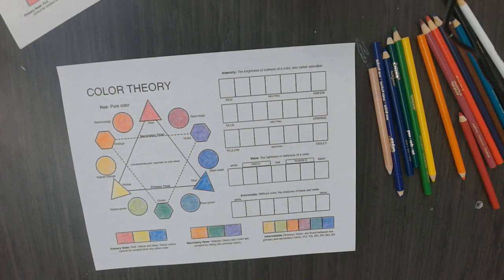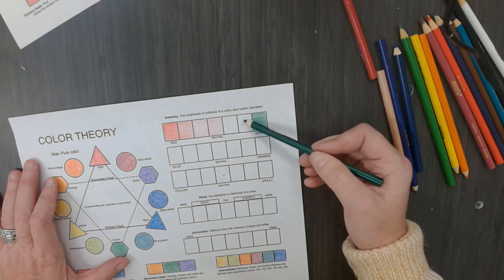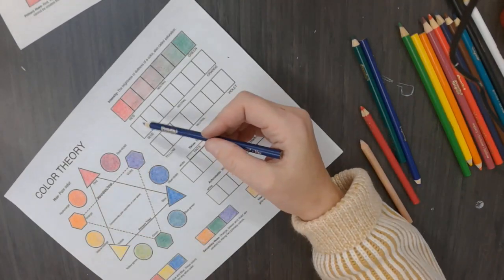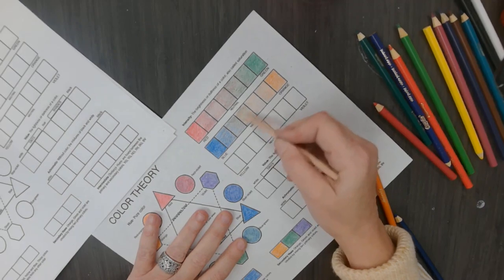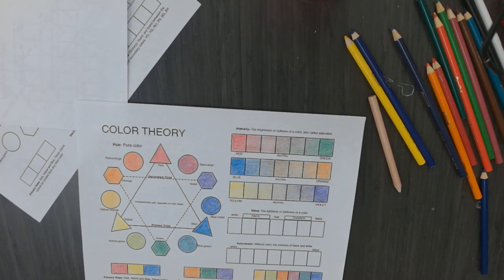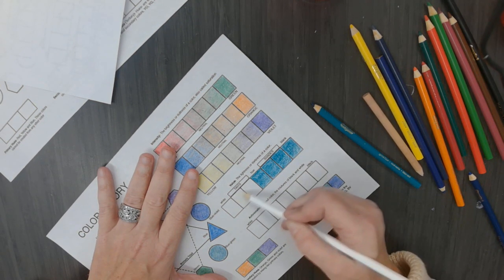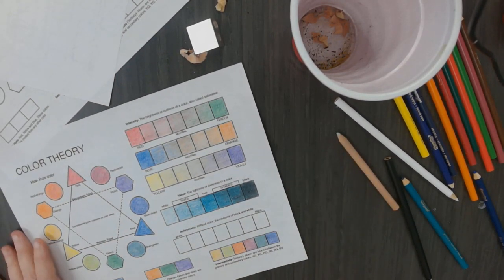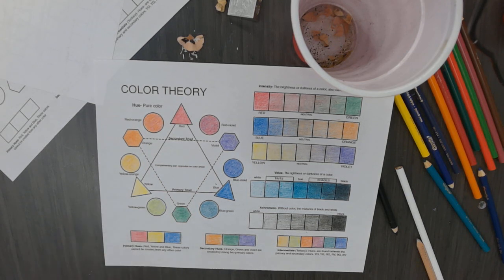Color Pencil Color Theory 2 of 2